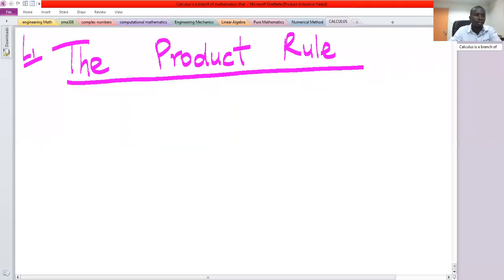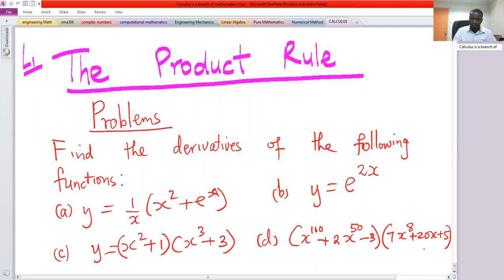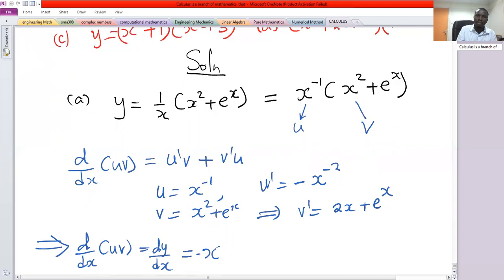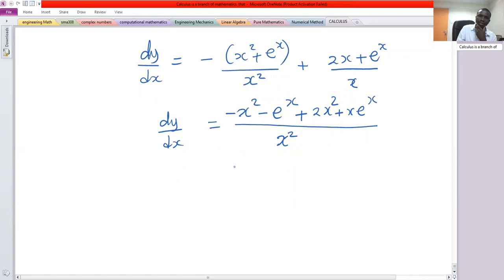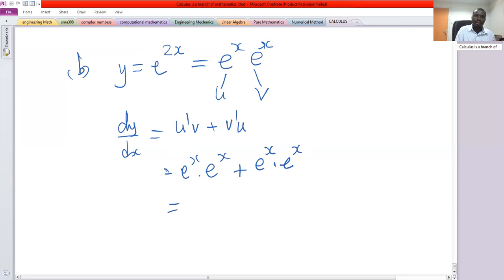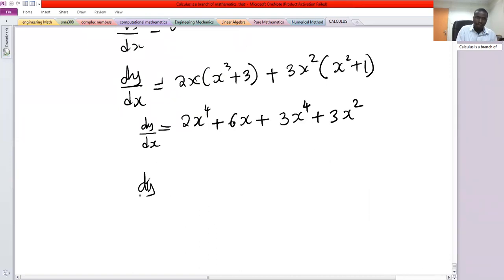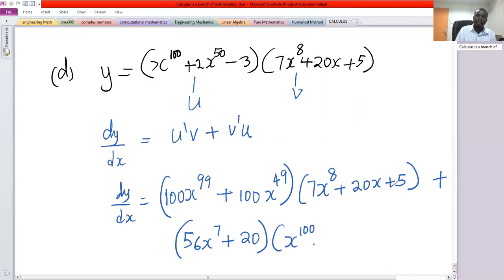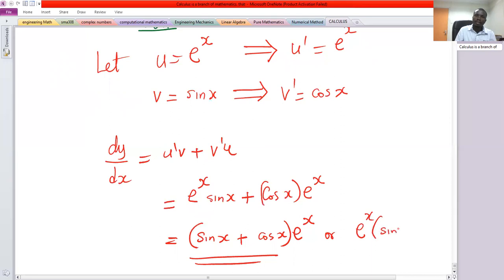Product Rule Example Part 2